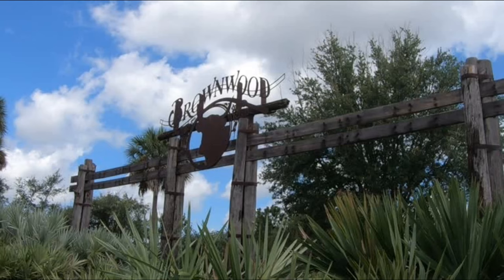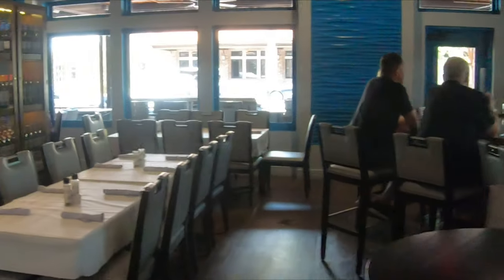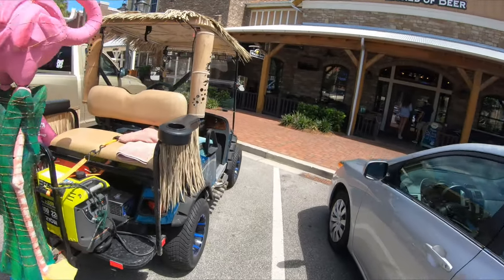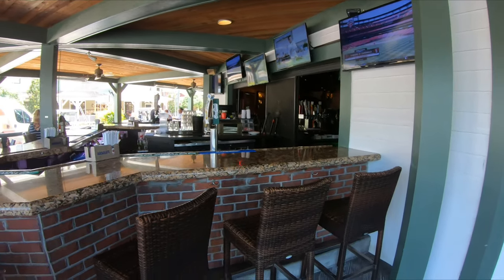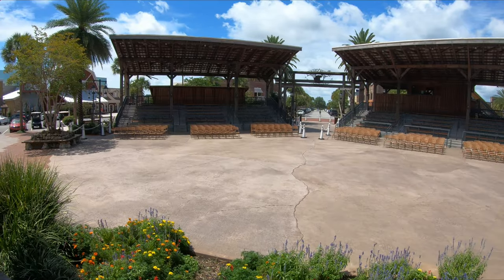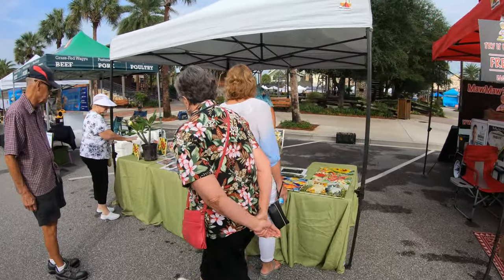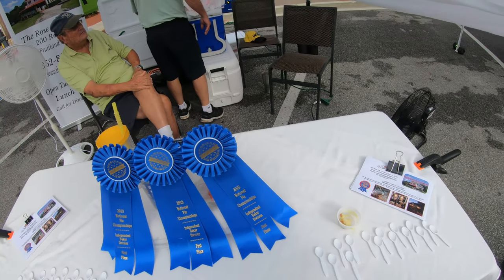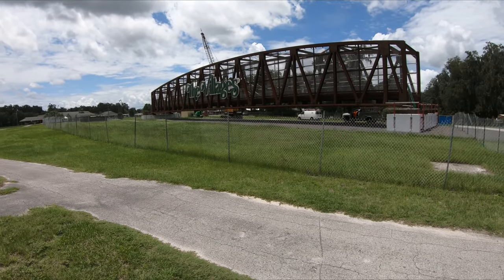A Sample of Brownwood and Paddock Square The Villages, Florida Vlog #6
The square, Farmer's Market, some stores and restaurants, cattle, Barnstorm Theater, music and dancing, and more.

The Camera I use is the GoPro Hero 7 Black
The camera frame for the Hero 7 Black (which also holds the audio adapter)
is by Ulanzi